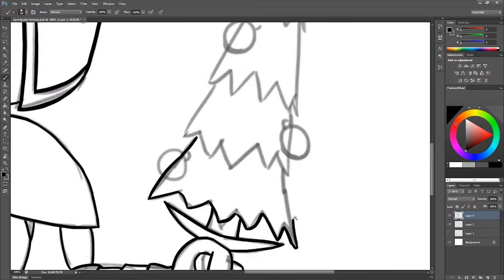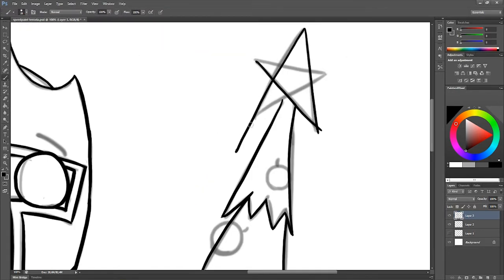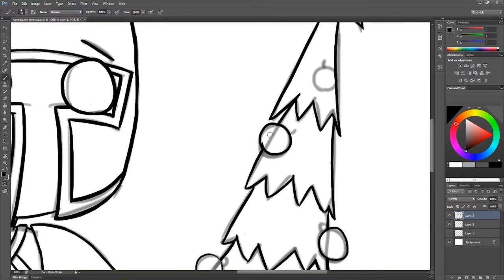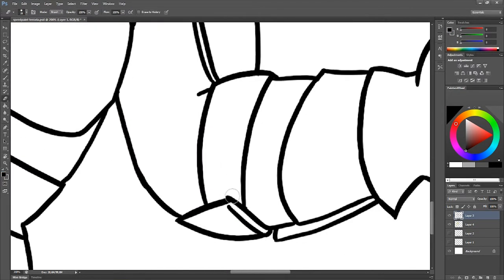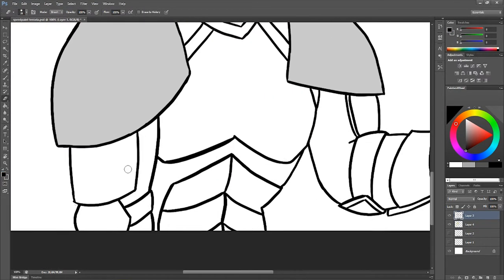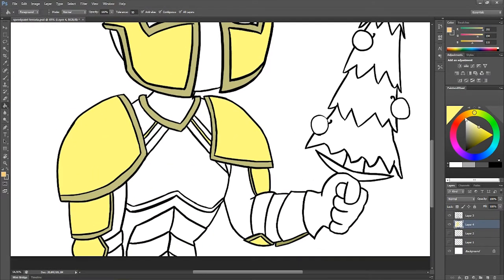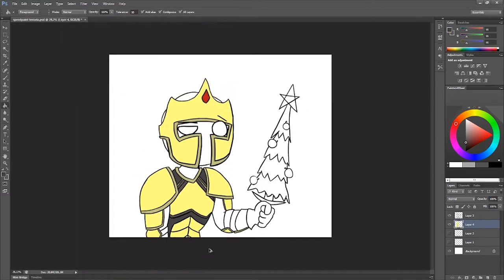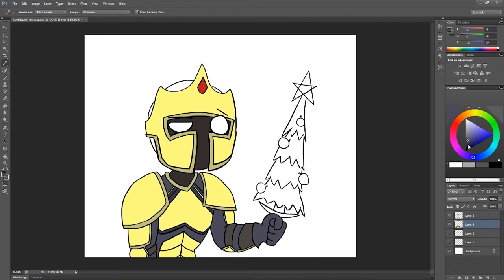AN UNDERRATED CLASSIC! - Terraria Speedpaint/Rant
I have ten minutes to record, I'm sick and I can't think of anything clever to rant about...
Let's rant about a 6 year old game that I happen to love!